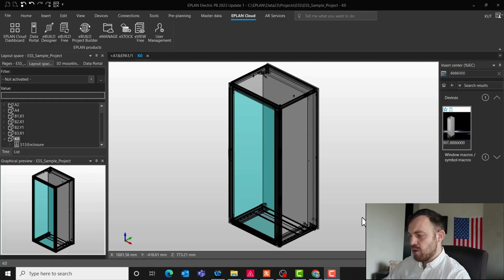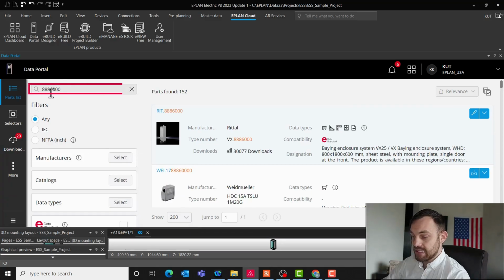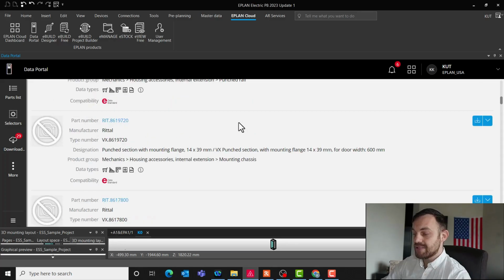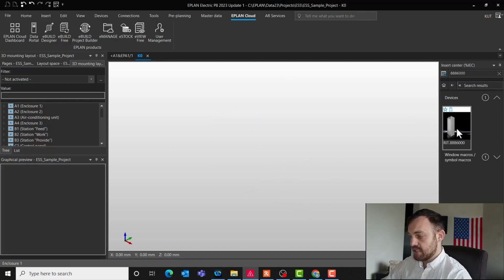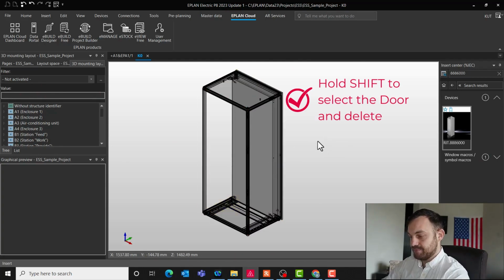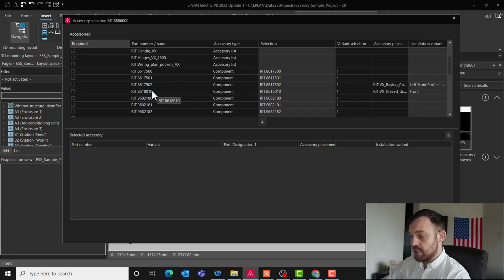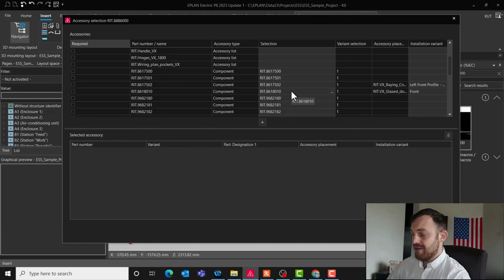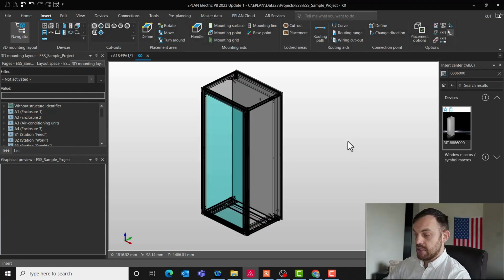How to place a Glazed Door in EPLAN Pro Panel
Have you wondered how to place Glazed Doors instead regular Doors in EPLAN Pro Panel? In Todays Video you will learn how to do this in the most efficient way.
▬▬▬▬▬▬▬▬▬▬▬▬▬▬Chapter:▬▬▬▬▬▬▬▬▬▬▬▬▬▬▬▬▬▬
00:00 Intro
00:39 Download Enclosure from Data Portal
01:50 Placing Enclosure in Layout Space
02:05 Delete Door
02:17 Accessory Placement
03:19 Accessory Selection
03:38 Summary
03:43 Outro